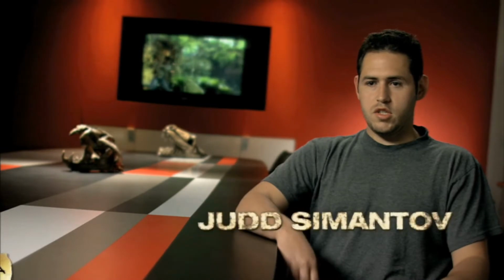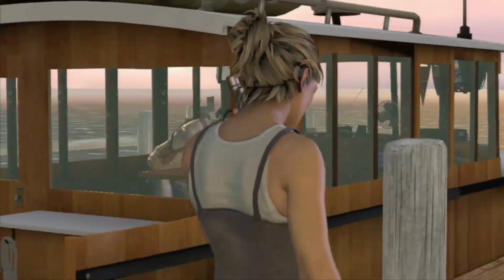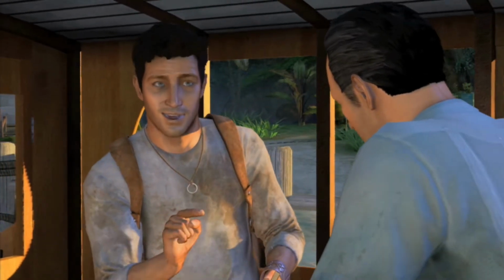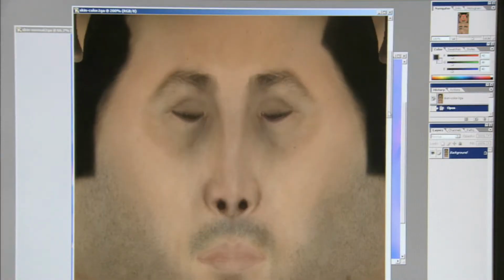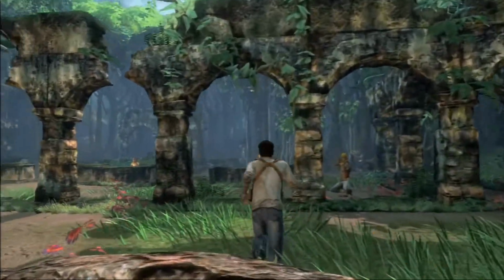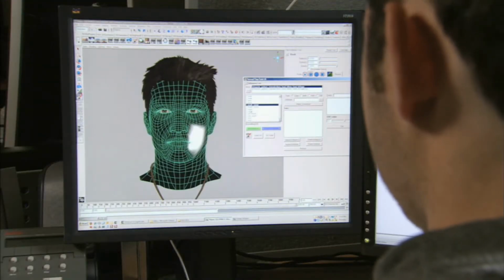Uncharted: Special [1080p] Part #2 ✘ Die Technik dahinter ✘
Willkommen,
zum 2. Part des Uncharted Specials. Diesmal geht es um die Technik die hinter dem Speil steckt. Von Motion Capturing bis zu den feinen Gesichtsaniamtionen wird hier vieles erklärt.

Mit diesem Part endet dann dieses Special und ich hoffe es hat euch einen interessanten Einblick gegeben ;)

Infos über das Spiel:
Uncharted: Drakes Schicksal (englischer Originaltitel: Uncharted: Drake's Fortune) ist ein Action-Adventure, das von Naughty Dog für die PlayStation 3 entwickelt wurde. Das Spiel erschien am 16. November 2007 in den USA und kam am 5. Dezember 2007 in Europa auf den Markt. Innerhalb von zehn Wochen wurde das Spiel über eine Million Mal verkauft.[1] Uncharted konnte sich bis dato 3,57 Millionen Mal verkaufen.

Entwickler: Naughty Dog
Publisher: Sony Computer Entertainment
Genre: Action-Adventure
Plattform: Playstation 3
USK: Ab 16